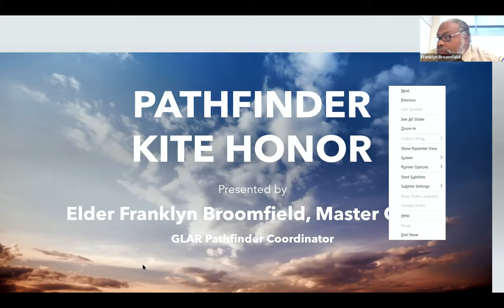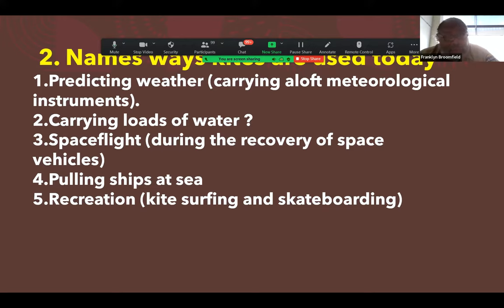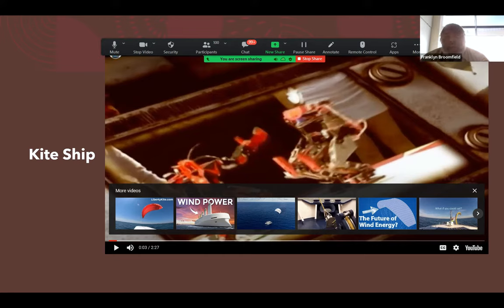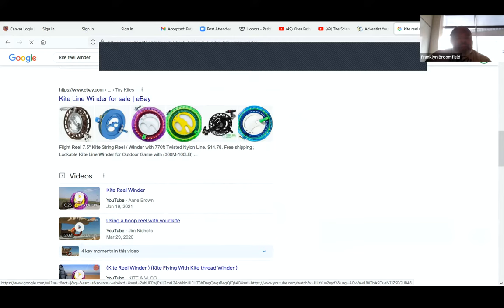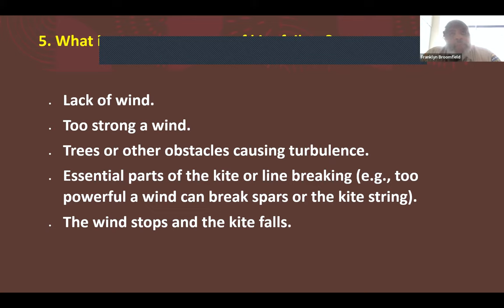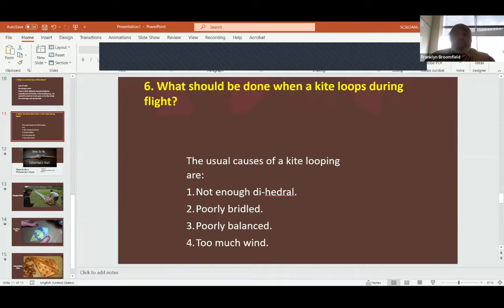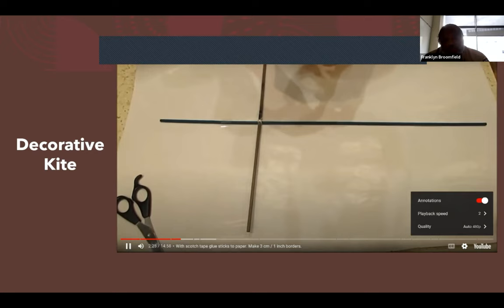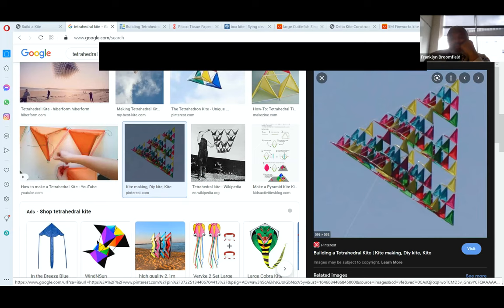KITE HONOR by Franklyn Broomfield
Adventist Youth Honors Answer Book
Recreation
AY Honor Kites

Presented by Franklyn Broomfield, SCC Pathfinders, Advisor.
Edited by Nuris Barriga.

The Challenging Part
The most challenging requirement of this honor is probably this:

10. Make and successfully fly two of the following kites:
a. Sled kite
b. Flat kite
c. Two-stick diamond kite
d. Delta wing kite
e. Eddy or Malay kite
f. Box kite
g. Tetrahedral kite